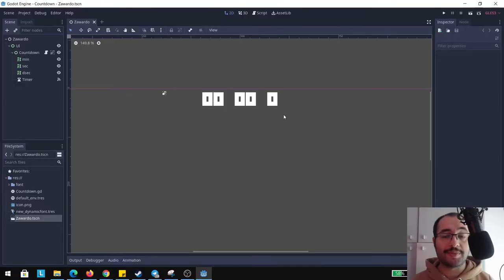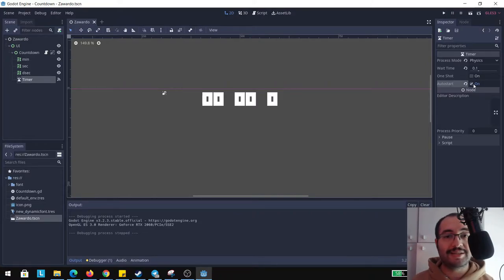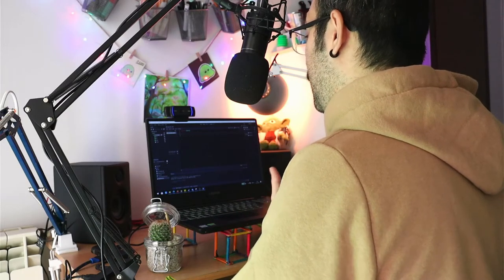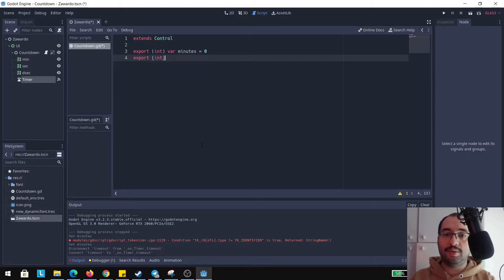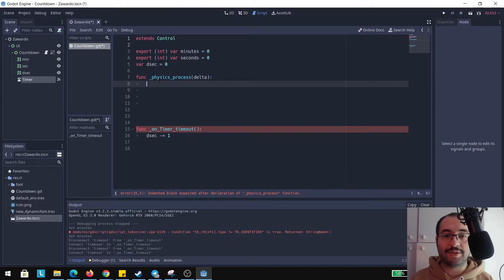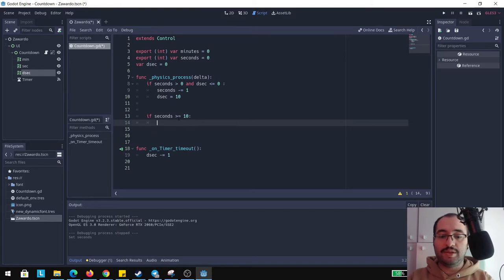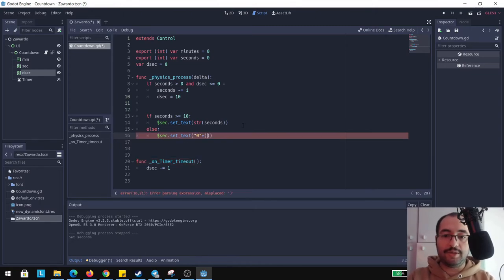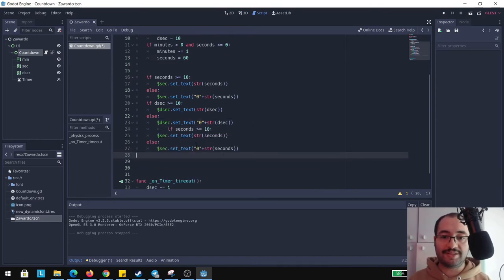Godot - Create a CountDown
There's a little challange in the end of the video, let me know if you could make it work !

                         -  Dj Quads